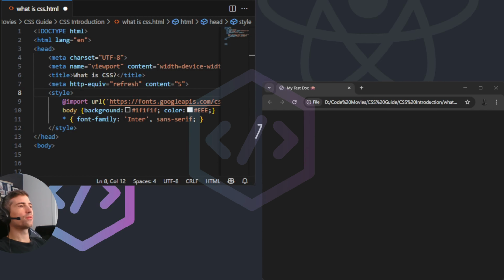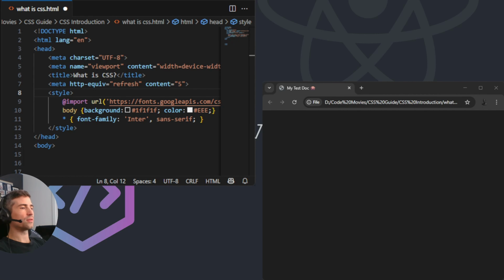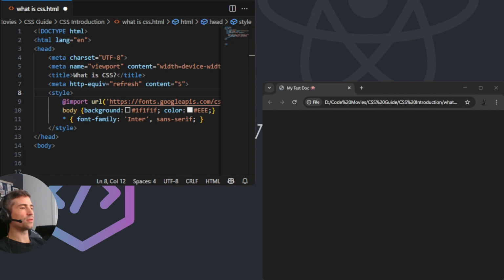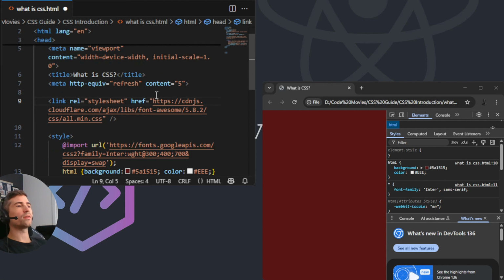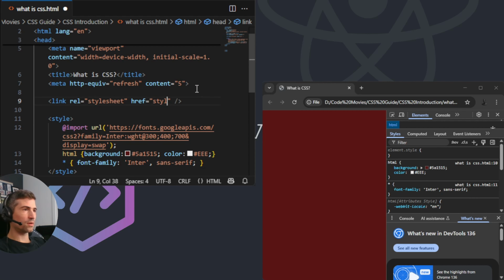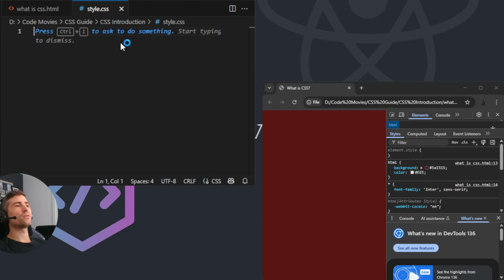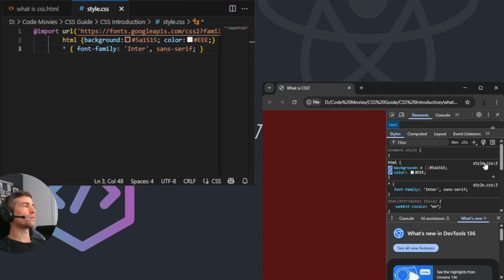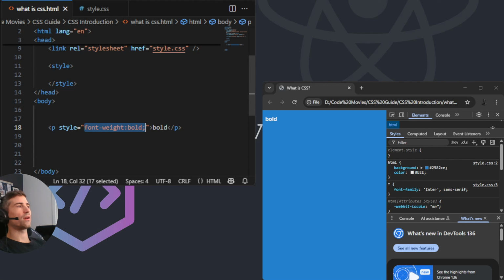An Introduction to CSS - What is CSS?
What is CSS? Number one in the CSS video guide!